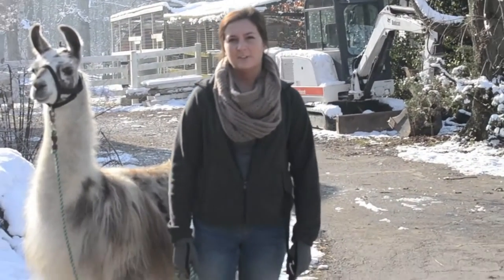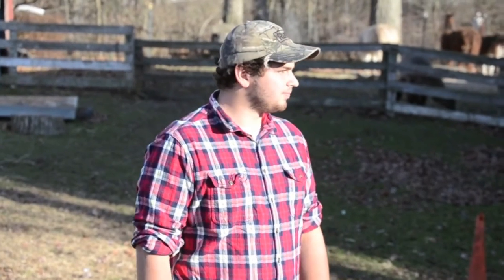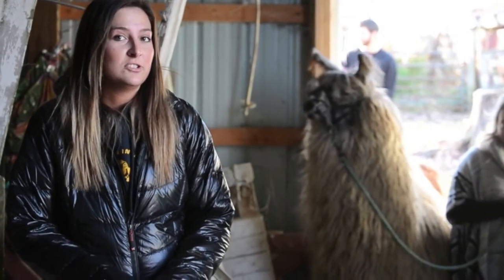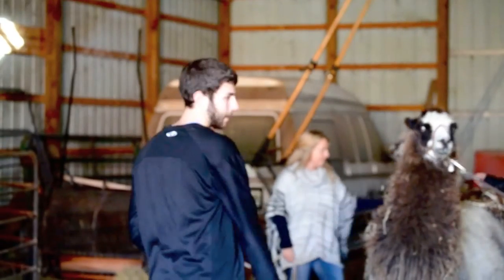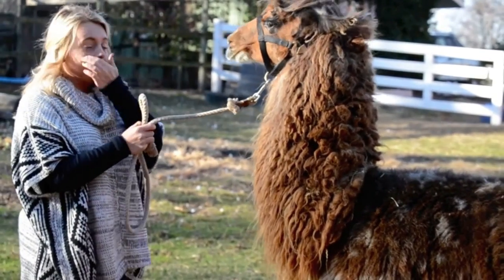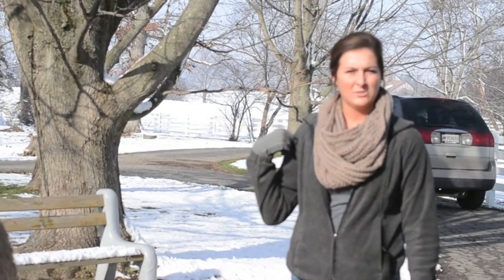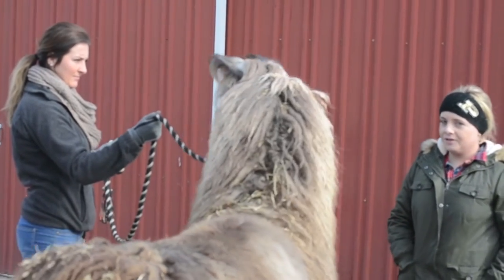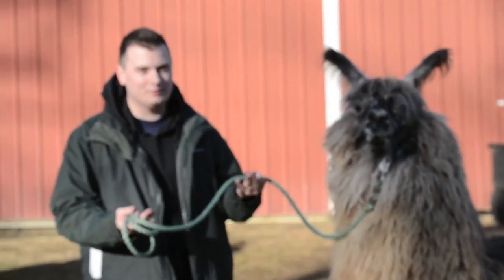How To Train A Llama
IPFW OLS Training Methods.